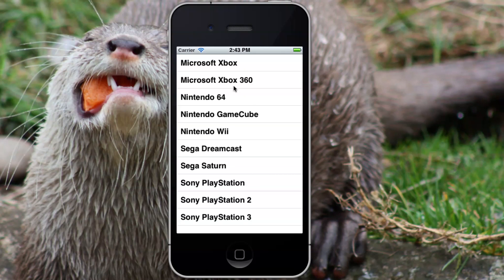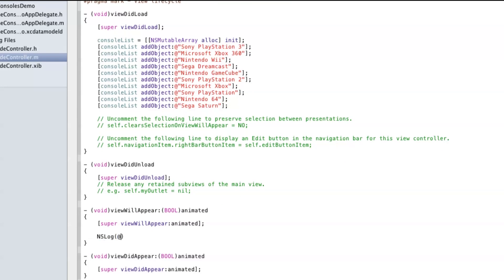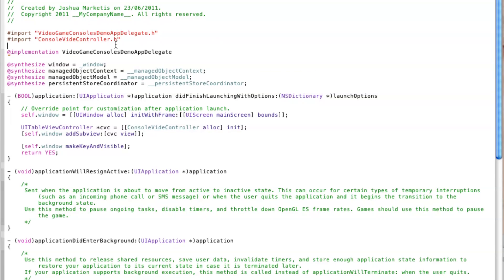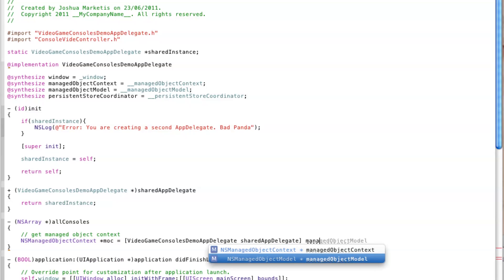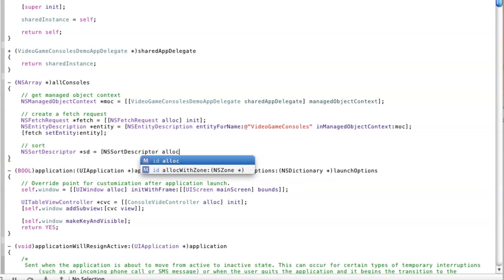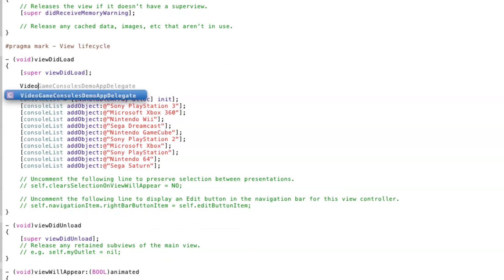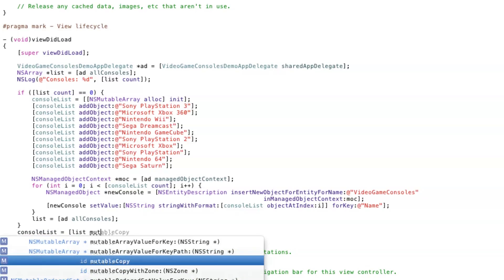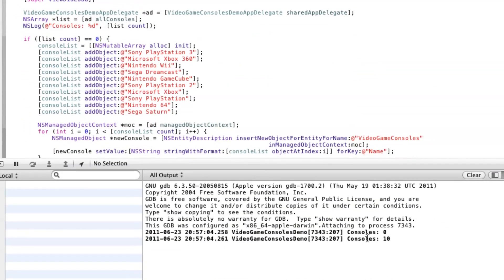iOS Development - Table View Controller & Core Data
A tutorial on how to make a very simple iPhone application that displays a UITableViewController using Core Data as the data source.